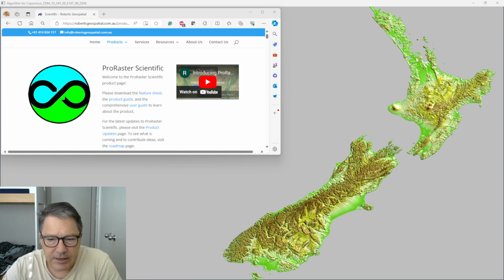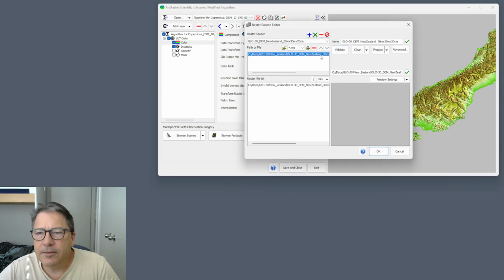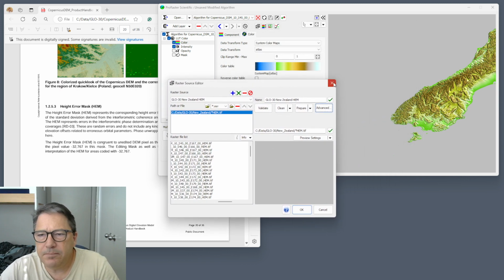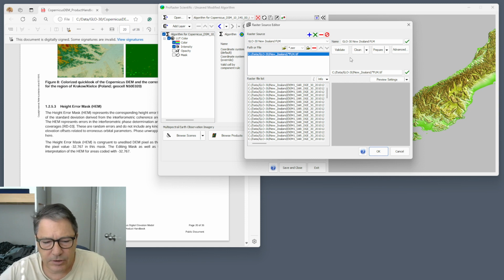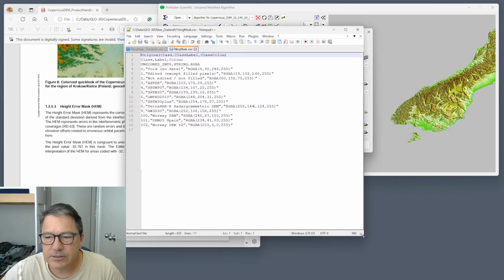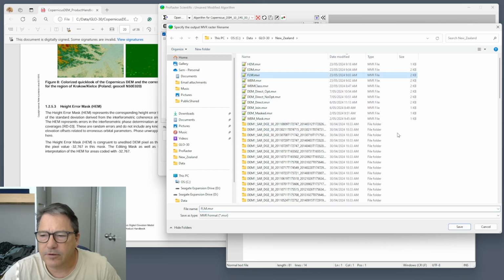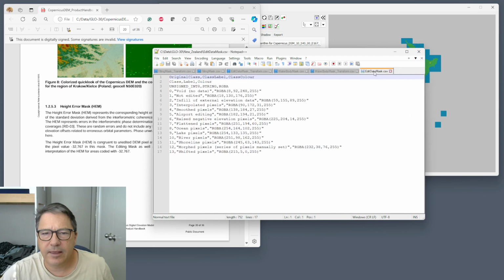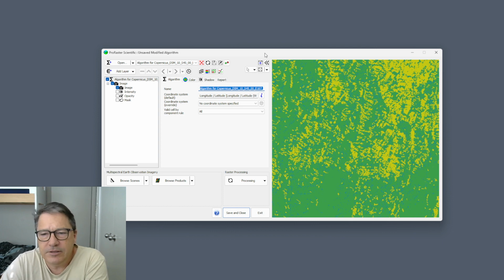Preparing GLO-30 DEM classified mask rasters in ProRaster Scientific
GLO-30 is a one-arcsecond (30 metre) resolution global DEM raster that can be acquired for free from the ESA via Copernicus. You can download 1x1 degree tiles in TIFF format as packages for countries and regions.

Following on from the previous video, in which I showed you how to prepare the DEM raster data, in this video I show you how to prepare the mask rasters using the Classify processing operation. These include the Height Error Mask, the Water Body Mask, the Filling Mask, and the Edit Data Mask.

0:00 Introduction
1:26 Advanced Diver Preferences in Raster Sources
1:36 Creating DEM and WBM raster sources
5:03 Join and Export Height Error Mask
7:08 Advanced Diver Preferences in Raster Sources
8:28 Classify and Export Fill, Water, and Edit Masks
15:00 Rendering the mask rasters